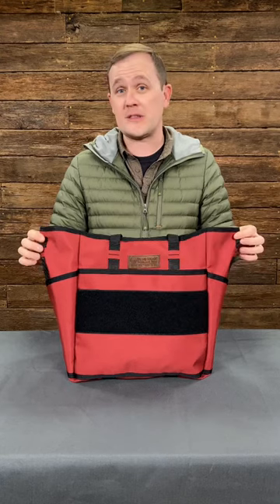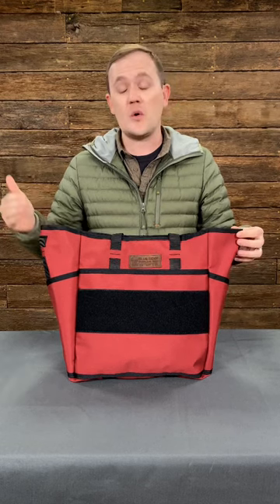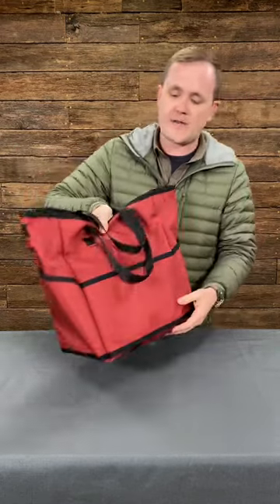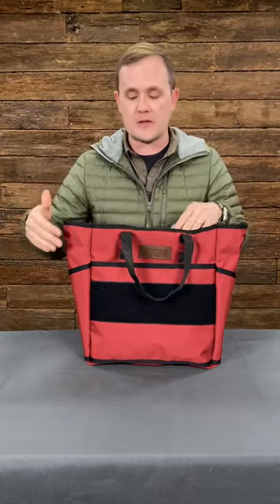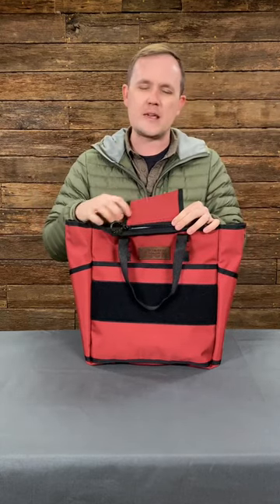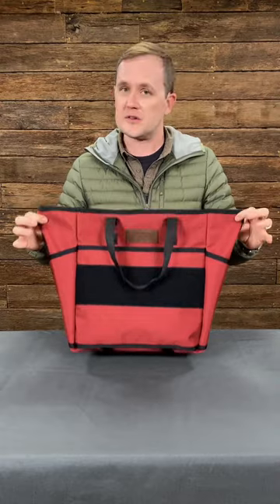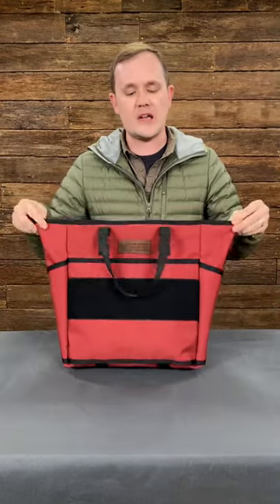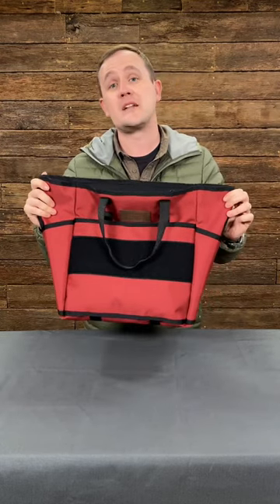A Special Valentines Day BROG Tote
Don't miss your chance to grab one of these special Maroon BROG Tote bags! We're only making 20 that will arrive in time for Valentine's Day!